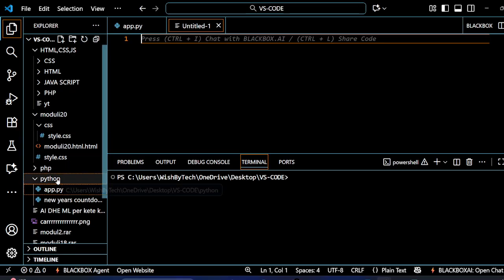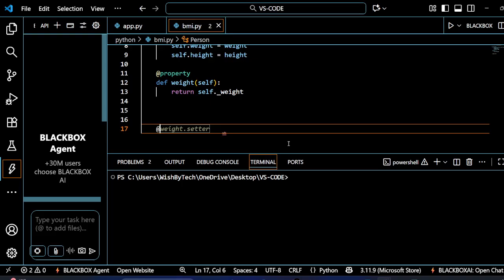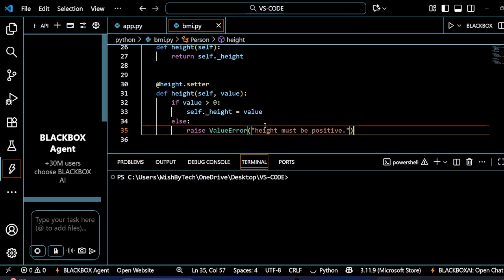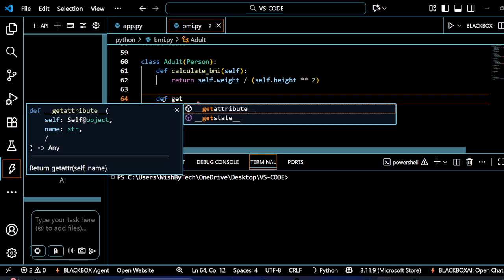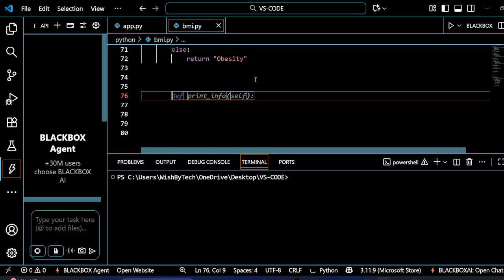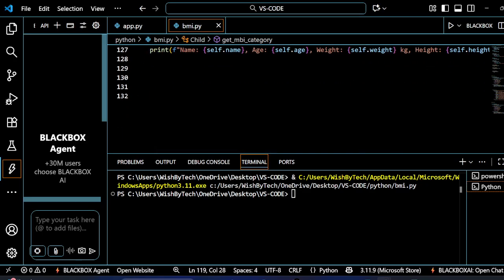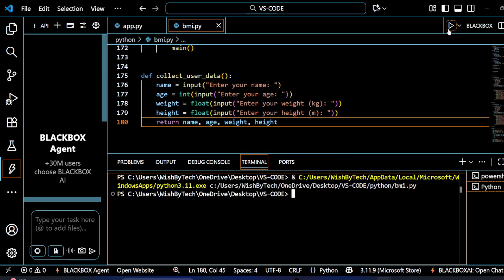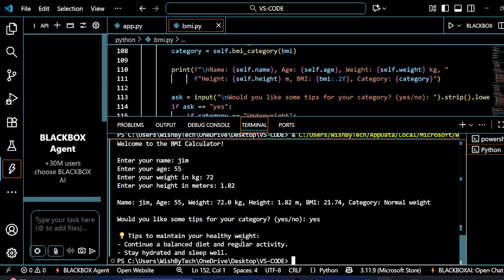Python Project You MUST Try : BMI App Tutorial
Learn how to build a complete BMI Calculator App in Python using object oriented programming. In this tutorial, we walk through every step: setting up the Person, Adult, and Child classes, adding BMI logic, validating user input, and printing helpful results.